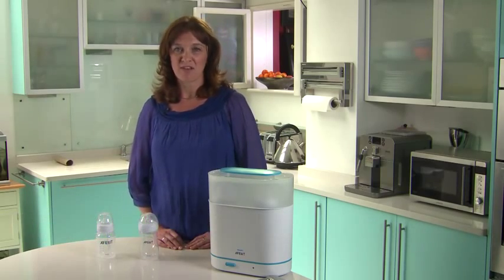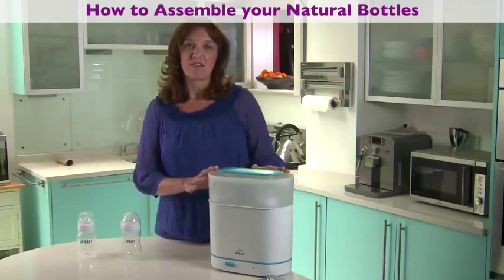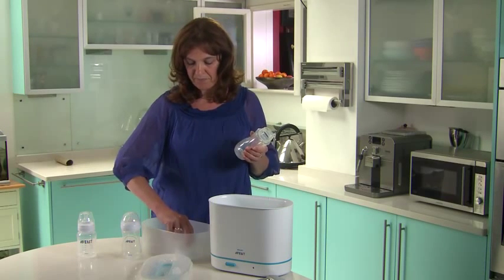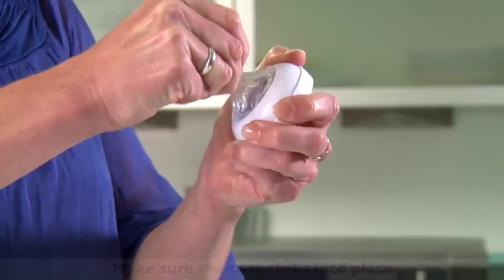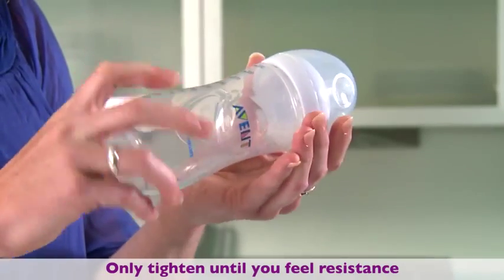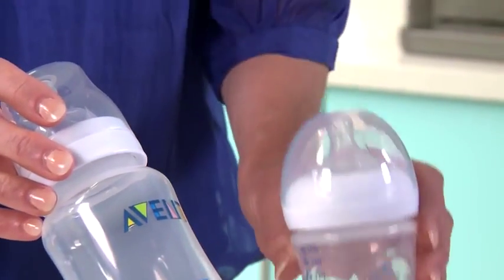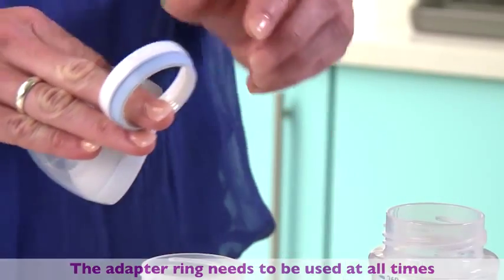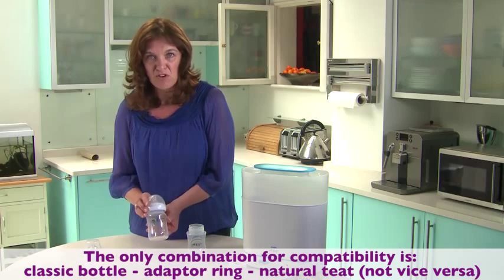How to assemble Natural bottles and combine with Classic range by Philips AVENT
Bottle feeding
Solutions for cleaning, feeding and storing

The most natural way to bottle feed
The Natural baby bottle is our most innovative and advanced baby bottle. Designed with a wide, breast-shaped nipple to make bottle feeding more natural for your baby.

Classic + is clinically proven to reduce colic* - now with fewer parts
Our trusted Classic range has been improved to provide an even more enjoyable feeding experience. The clinically proven, anti-colic system is now integrated into the nipple, making the bottle extra easy to clean and assemble.

Bottle feeding positions
As with breastfeeding, there are certain positions that will suit your baby better when they move on to bottle feeding.

Holding the baby and the bottle
- Hold your baby close to you on your lap in a semi-upright position so you can make eye contact. If necessary, put a pillow on your lap to raise your baby up.
- Your baby will enjoy feeding from the bottle more if you smile and chat
- Tilt the bottle so that the neck and teat fill up with milk, before you carefully place the teat in your baby’s mouth - this avoids swallowing any air bubbles, which could cause gas
- If your baby seems unsettled during the feed, the cause may be wind - try gently rubbing your baby’s back to encourage burping
- Try to get into the habit of burping about halfway through the feed and after feeding - this can help to prevent spitting up.

Alternate sides
As with breastfeeding, alternate your hold positions from side to side. This will help your baby's eyes and neck to develop more equally. Try alternating halfway through the bottle after burping your baby. By doing this from the very start, your baby is less likely to choose a preferred side.

Underarm or rugby ball hold
The underarm hold is a good choice if you have had a cesarean delivery, or if you have twins. Place a pillow across your lap to help support your baby in this position.

Choosing the right teat/ nipple
It’s important to get a teat with the right sized hole for your baby. You can choose slow, medium or fast flow teats.
- A newborn baby will normally need a soft, slow-flow teat
- If your baby seems to take a long time to finish a bottle or gives up in the middle, the hole may be too small - try changing to a medium-flow teat
- If your baby is spluttering as they feed, the hole in the teat may be too big
- You may also like to try variable-flow teats that can give slow, medium or fast flow using just the one teat

About Philips AVENT
In 1984 the AVENT brand was born with the introduction of a baby feeding bottle that set the standard for feeding bottles worldwide.

It was the owner of the company Edward Atkin, who first noted how standard feeding bottles were simply not up to the task. The bottle nipples were hard, long, and narrow and the bottles awkward, unstable and difficult to fill.

Edward set about designing a feeding bottle that would become the next best thing to breastfeeding. What he produced was the best designed, best engineered baby feeding bottle in the world. The Philips AVENT bottle has a wide neck and base for easier cleaning and filling.

Its nipple was the first to be made entirely of odorless, tasteless silicone; soft and broad in shape it was as close to nature as he could make it and has a unique venting system to help reduce colic in the newborn. So it's no surprise that more mothers choose Philips AVENT than any other feeding bottle. From this point the Philips AVENT brand went on to rethink the design of many baby feeding products.

In September 2006, Philips, a global leader in lifestyle, healthcare and technology was united with AVENT. These two companies, both with histories of innovation, are a perfect fit. Philips, in its commitment to promote well-being, develops lifestyle products that make good health easier to achieve. This commitment works in tandem with the AVENT goal to create the highest quality baby care and feeding products in the world. Working together, Philips AVENT can offer simpler lifestyle choices that make caring for your baby even easier.

No matter what choices you make concerning the care of your baby, we strive to remain the best source for products that support those choices. We hope you are as excited as we are about the changes ahead.